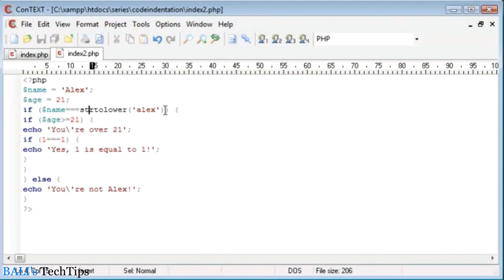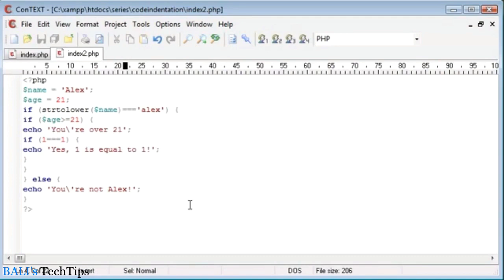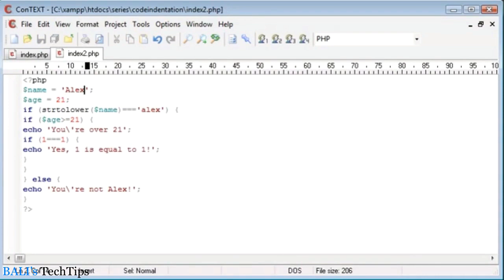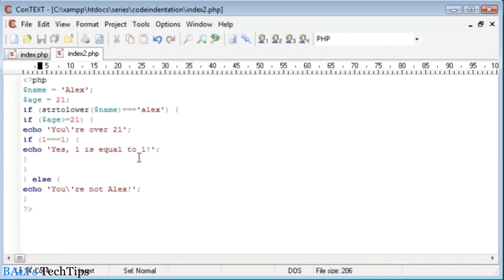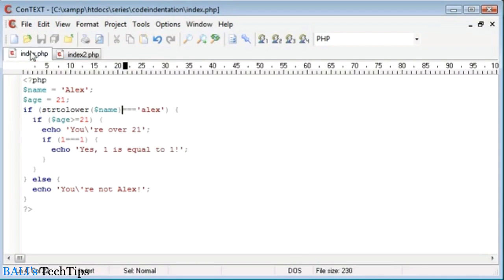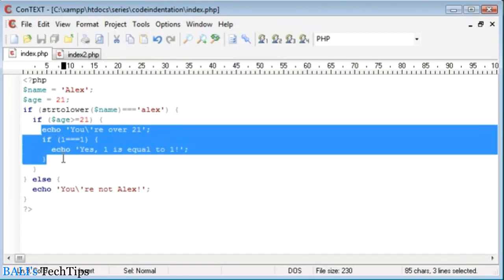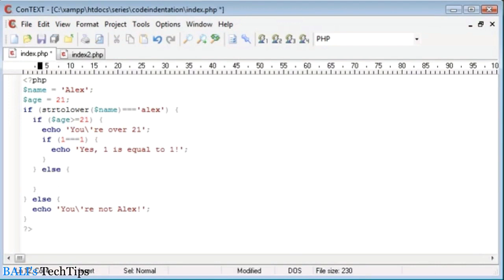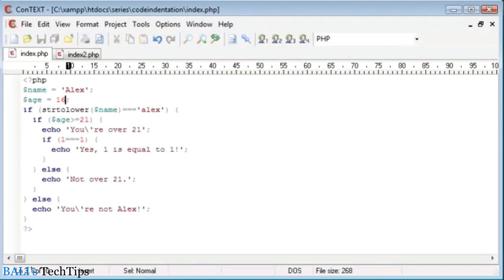PHP Tutorial 7 - Indentation | BTT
Tutorial :- Indentation in PHP

Tutorial description:
PHP mode's indentation settings inherit the defaults set by Emacs C mode, or the rules customized for C mode.1

PHP mode provides indentation settings that follow the PHP PEAR “Coding Standards”2. It has the consequence in PHP mode of making the indentation commands use four spaces, and not tabs. This setting is turned on whenever the file name associated with a buffer includes the string “PEAR”, case insensitive and the file ends in “.php”..So Enjoy the tutorial.

ADDITIONAL INFORMATION

GENERAL INFORMATION